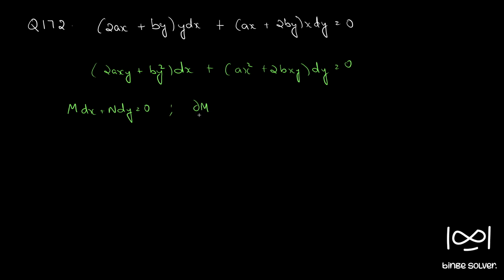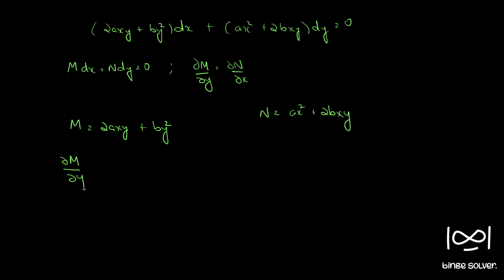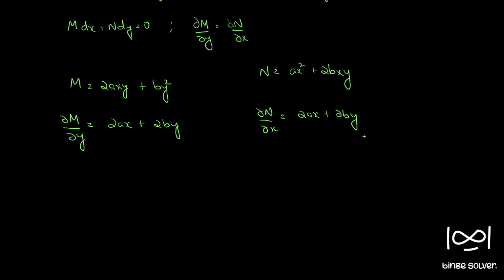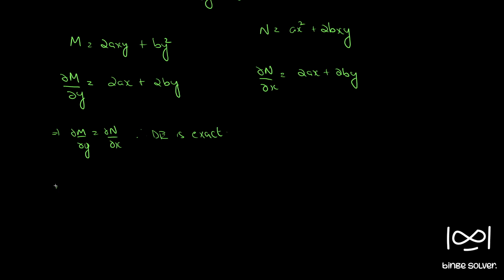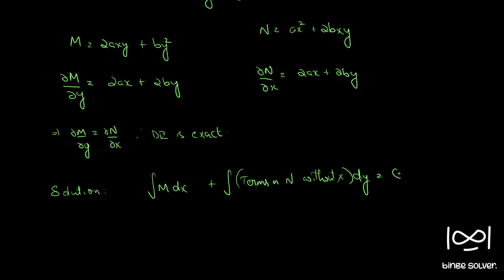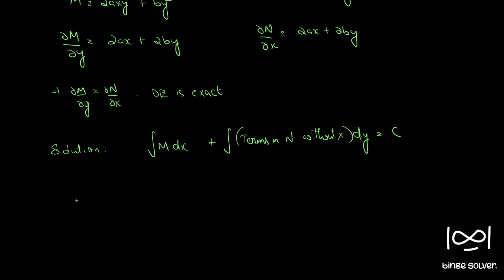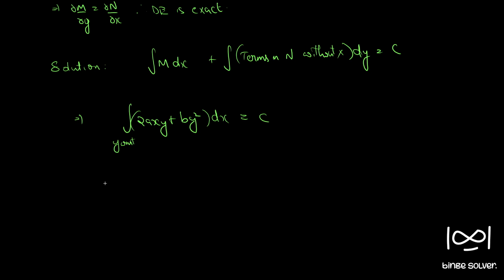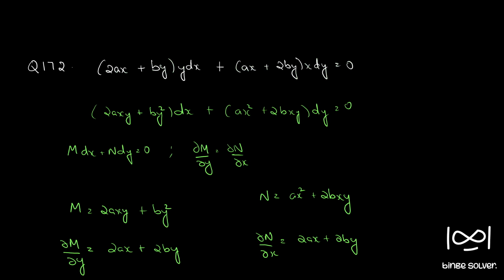Q172 Find solution for (2ax+by)ydx + (ax+2by)xdy = 0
Subtopic : Equation of First Order and First Degree